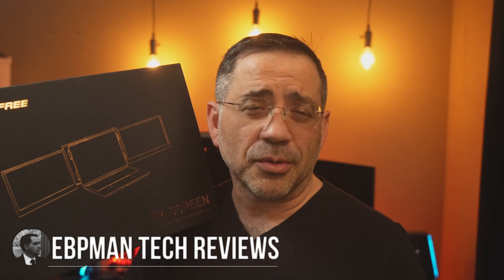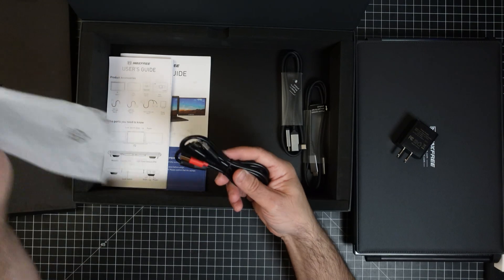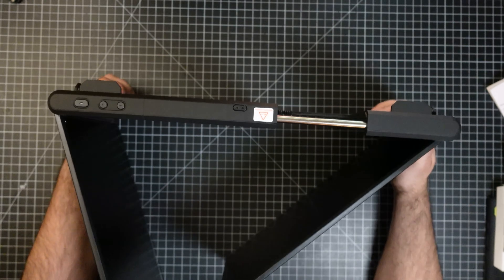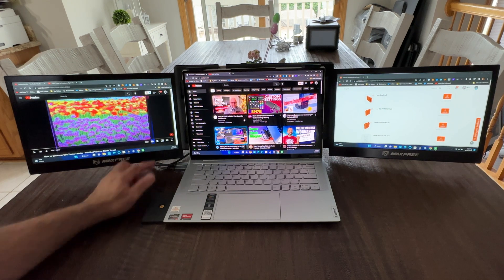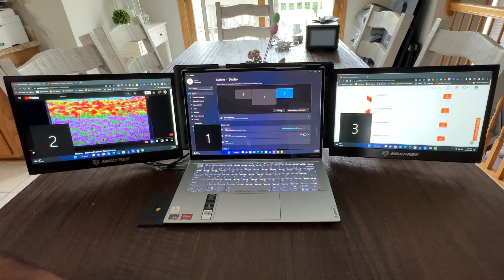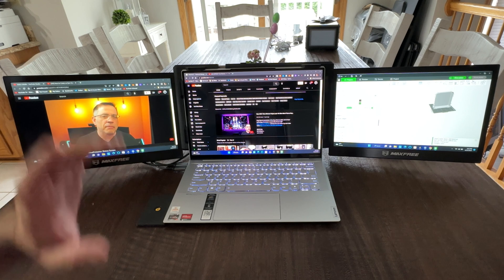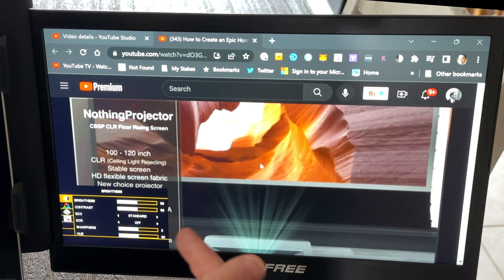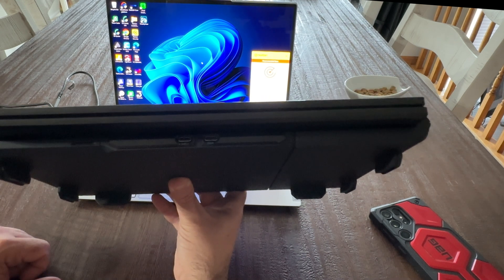Triple Screen Setup: Unleash Your Productivity!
Maxfree T2 Triple Screen Setup is the perfect way to get the most out of your work. Check out this video to learn more about this amazing new product and how to get the most out of it!

Maxfree T2 Triple Screen Setup is a new way to get the most out of your work. In this video, we'll show you how to use this amazing new product to boost your productivity! This is the perfect setup for anyone who wants to get the most out of their work and reach their goals!